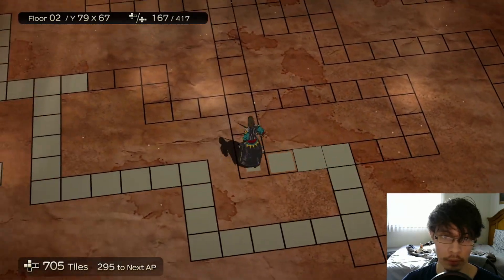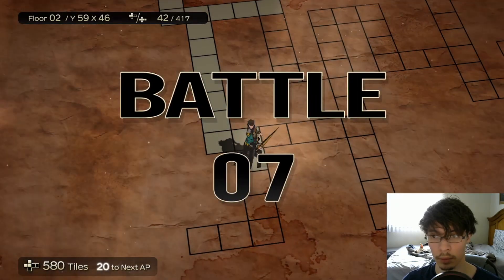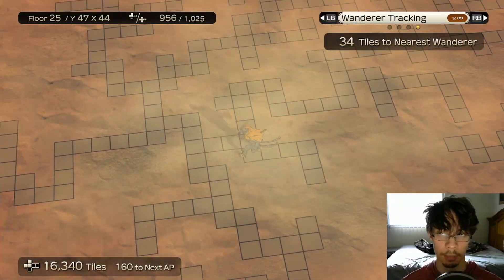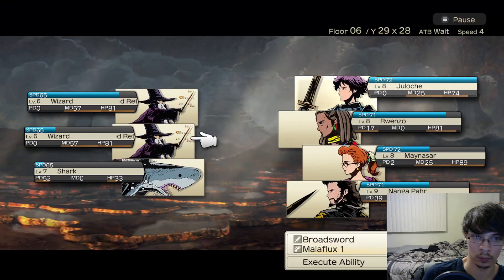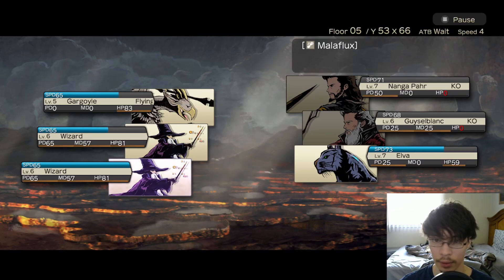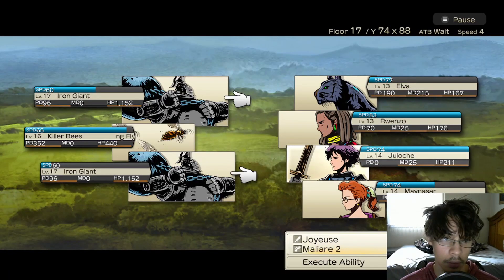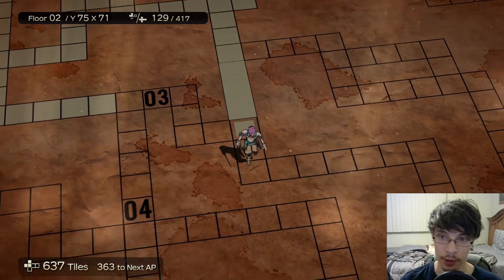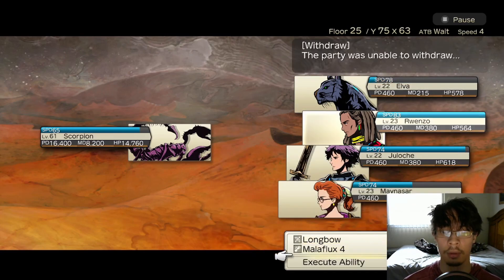Dungeon Encounters Review | A Barebones, Boring Grindfest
Dungeon Encounters review by Timmy's Tower!  Excuse his dumb face.